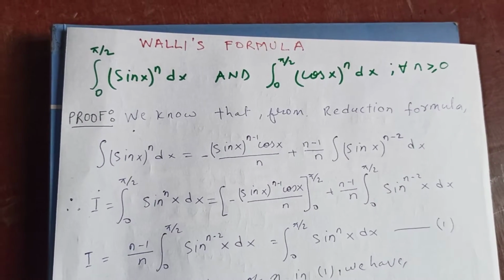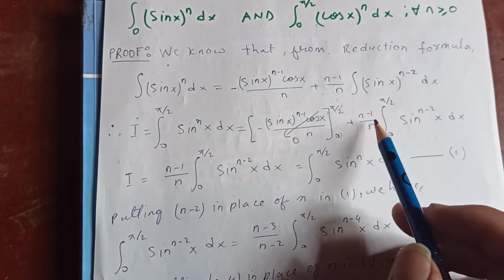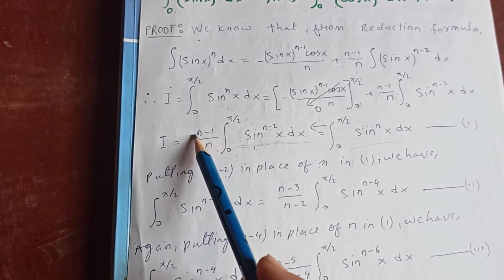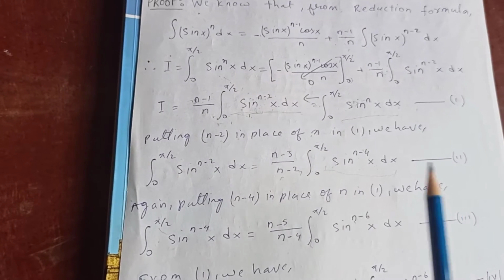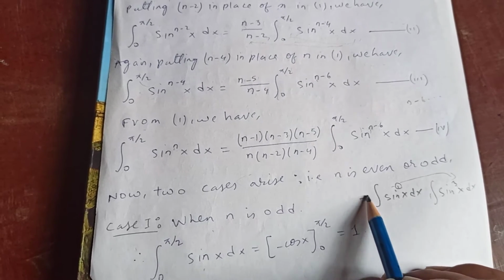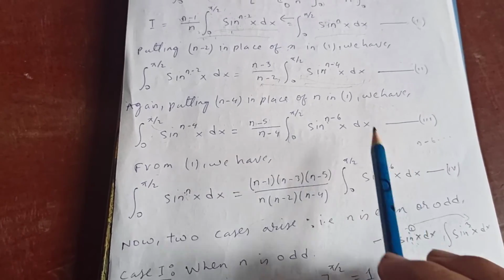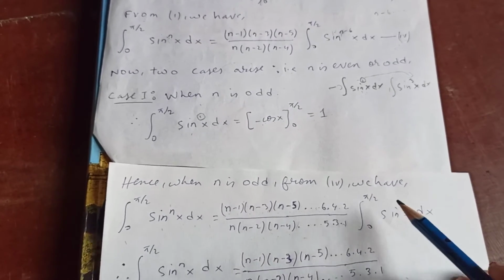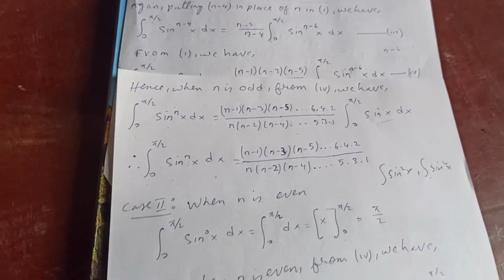Integral of Sinⁿxdx from 0 to pi/2 || WALLI'S FORMULA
In this video,we gonna represent fhe proof of Walli's formula